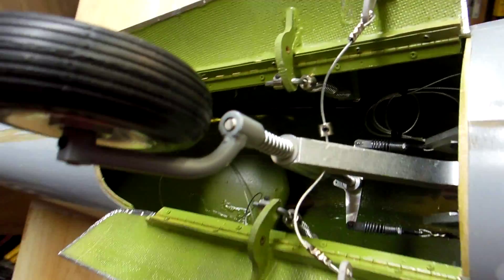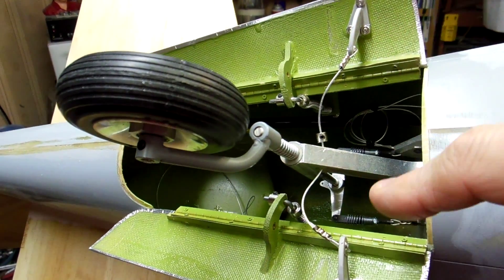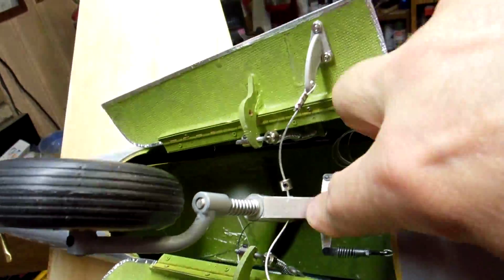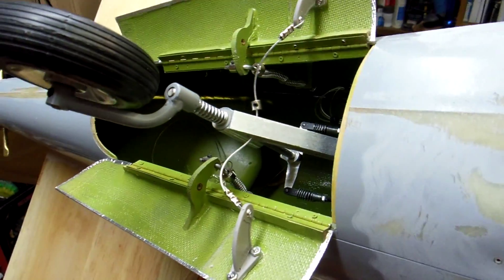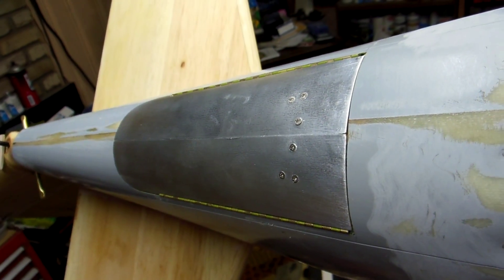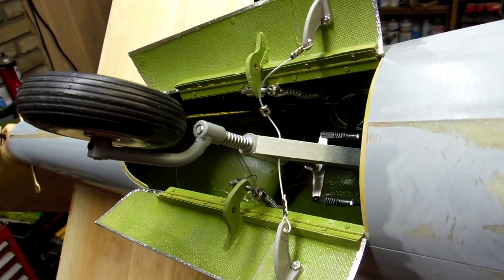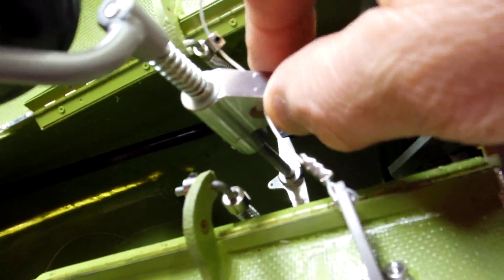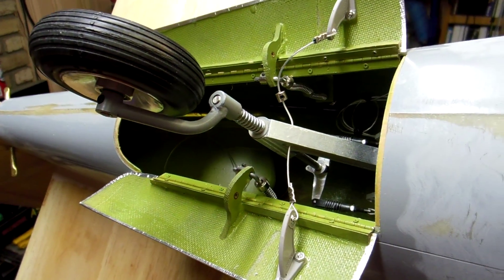Meister tail gear doors needing no air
This gear is converted to electric by Down and Locked, and I use springs to open, and a cable to close. No air cylinders are needed.